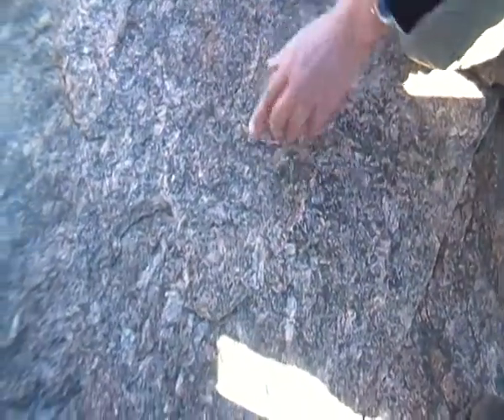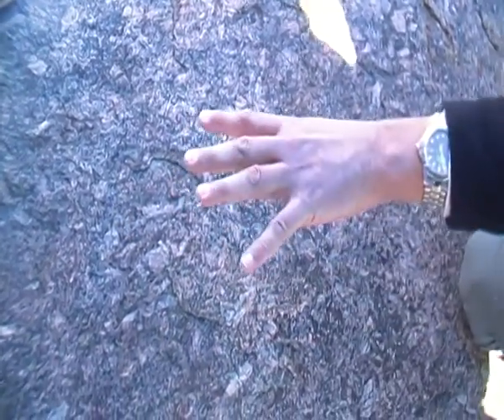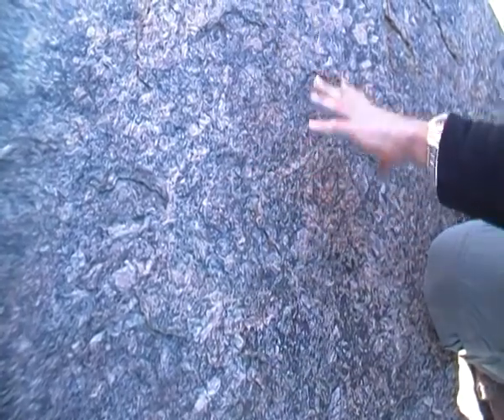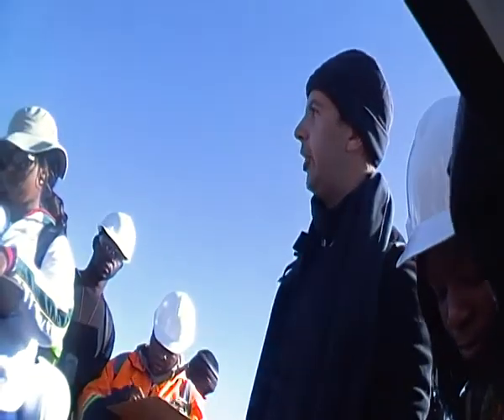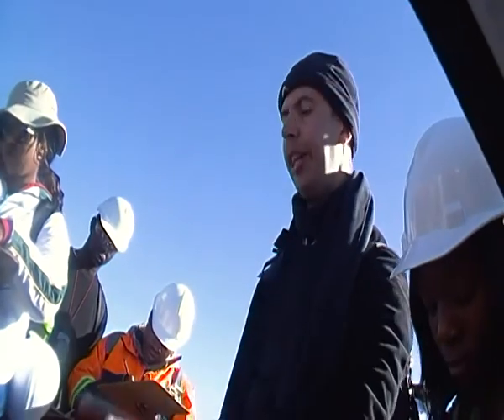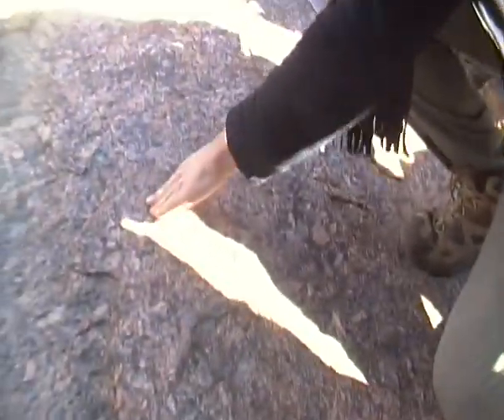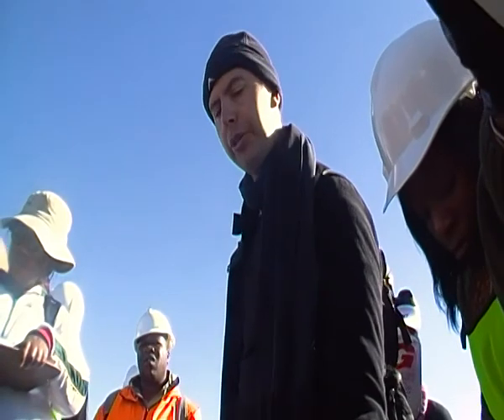Kliprand Tuesday Stop 2a